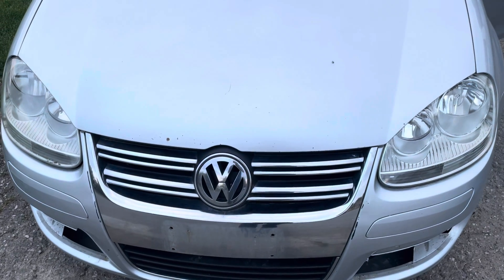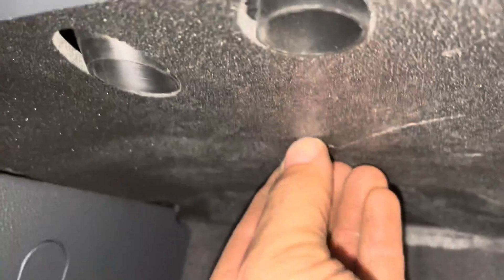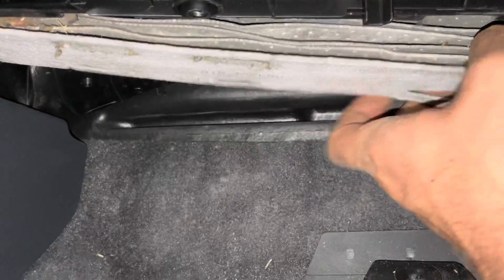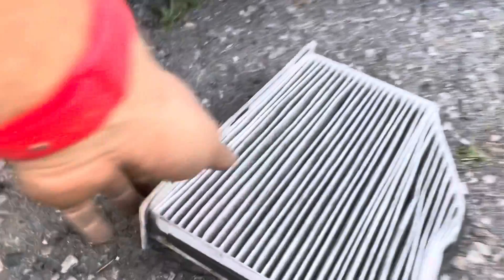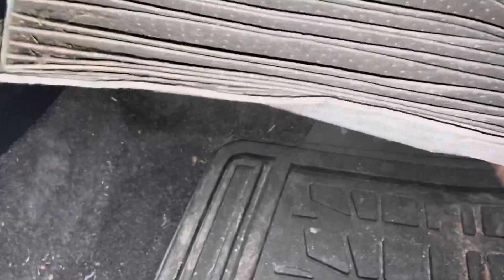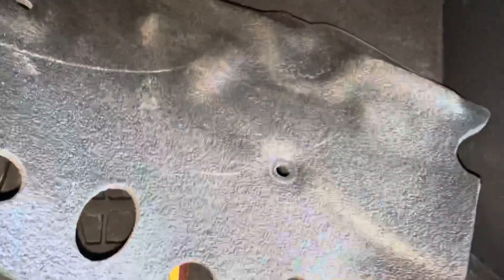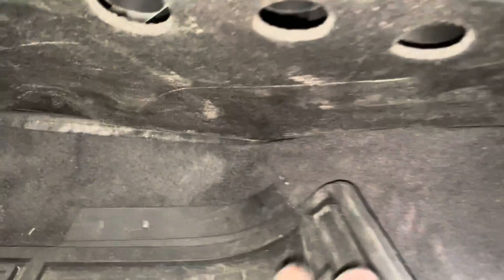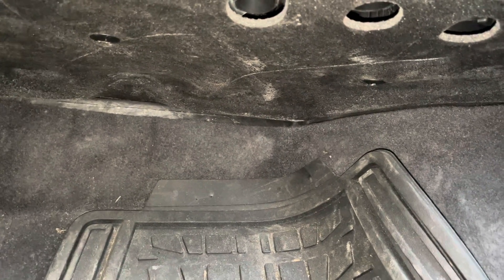DIY - Changing The Cabin Air Filter In Our Volkswagen Jetta